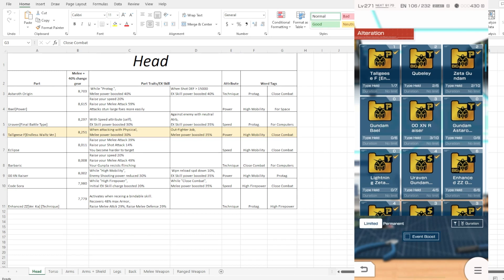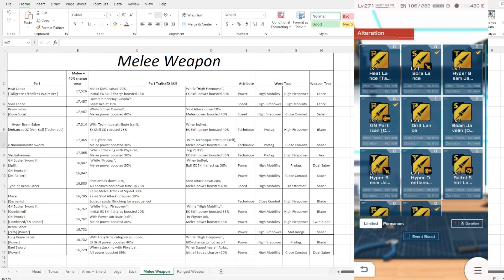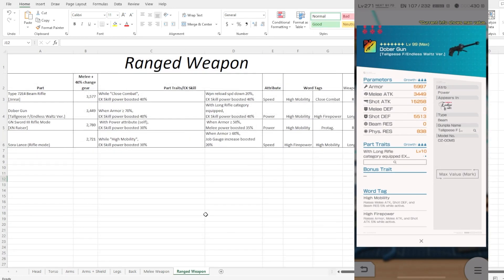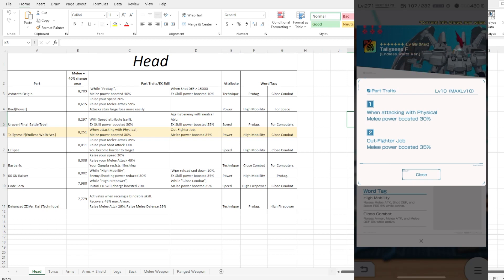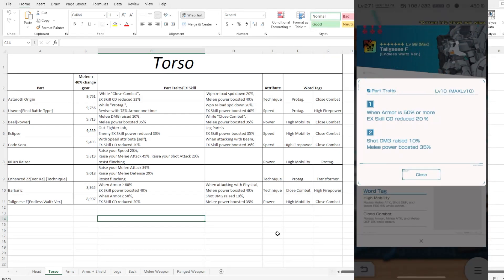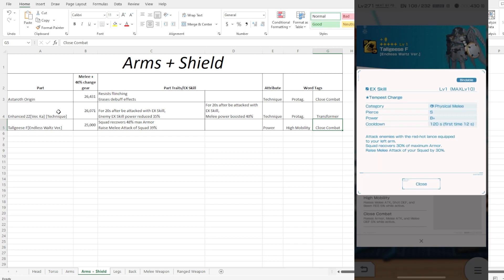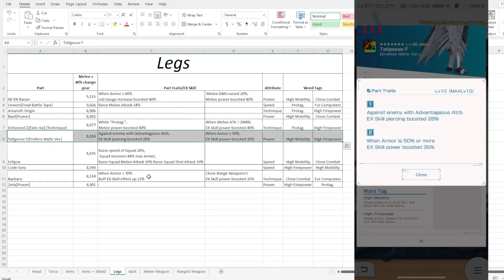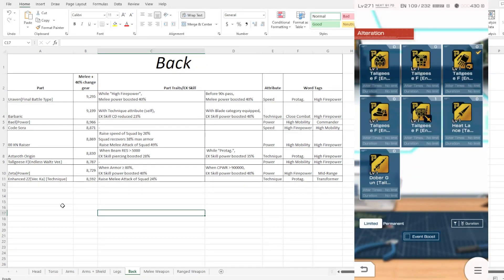Great Weaponries For Melee/Shot Build!!! Tallgeese Flugel Alteration Review (Gundam Breaker Mobile)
Tallgeese Flugel EW Alteration Review